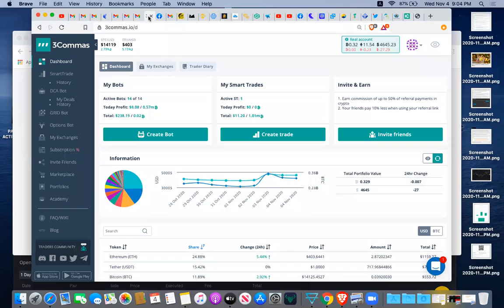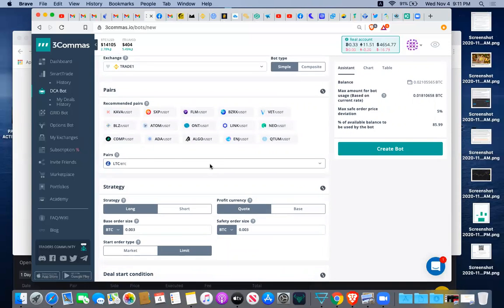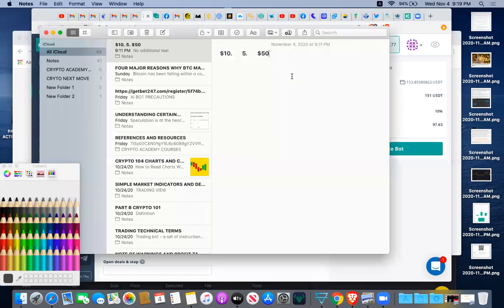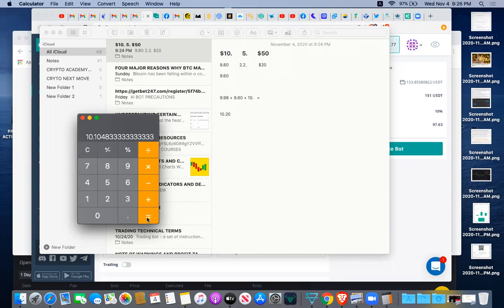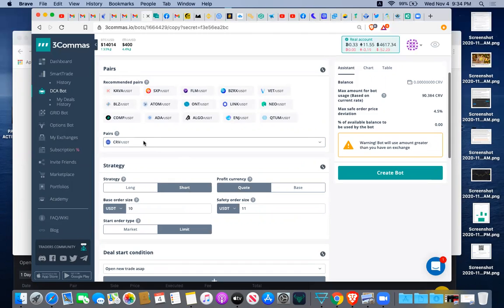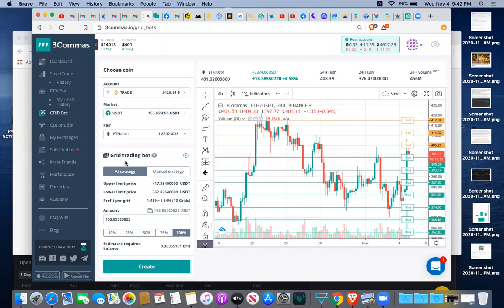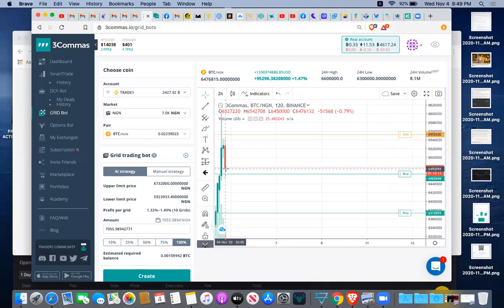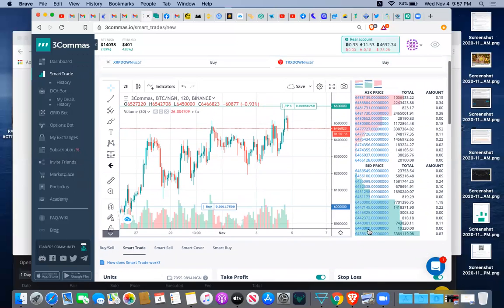AI AUTOMATED TRADING BOT BY PLANBXPRESS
STICK TO LEARN HOW TO SUPPORT YOUR TRADING WITH AUTOMATION